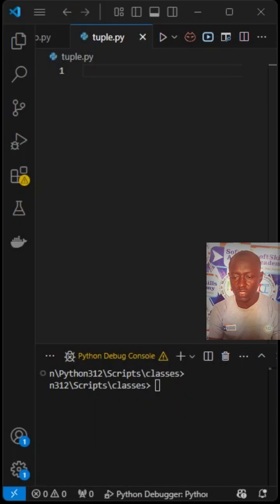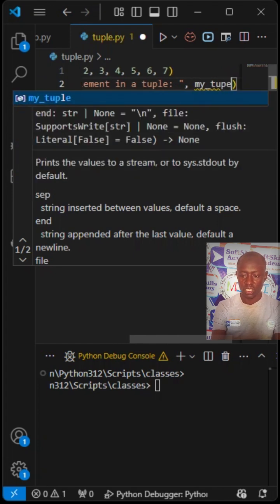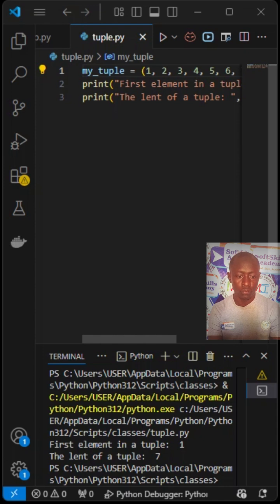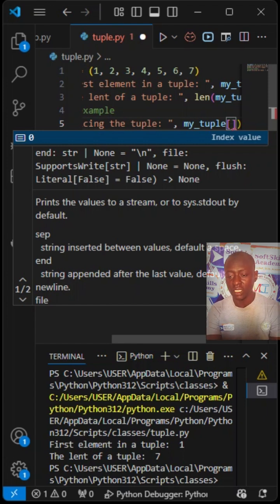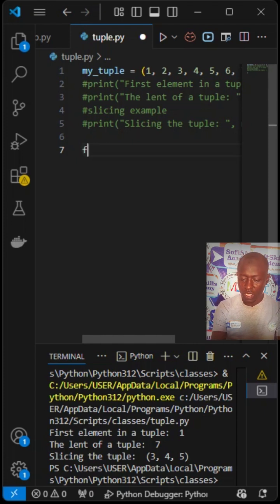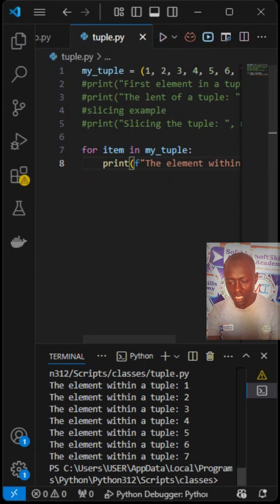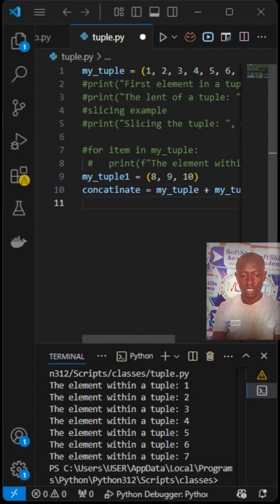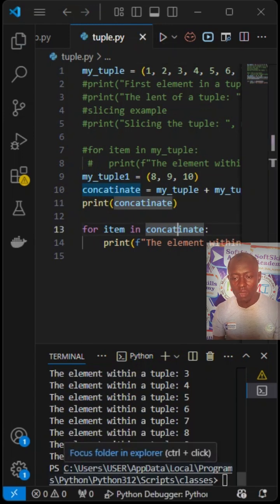Enhance Your Python For Loop with Tuple Unpacking! | Python Tips & Trick: Day 9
Enhance Your Python For Loop with Tuple Unpacking! | Python Tips & Tricks 🐍
Are you using Python for loops to their full potential? In this video, we dive deep into tuple unpacking inside for loops, a powerful technique that can make your code cleaner, more readable, and more Pythonic!
✅ What you'll learn:
The basics of tuple unpacking in loops
Looping through lists of tuples
Unpacking with nested tuples
Real-world examples using dictionaries and enumerate()
Whether you're a beginner or an experienced developer, this trick will level up how you write loops in Python.